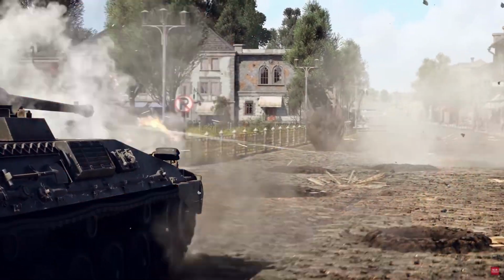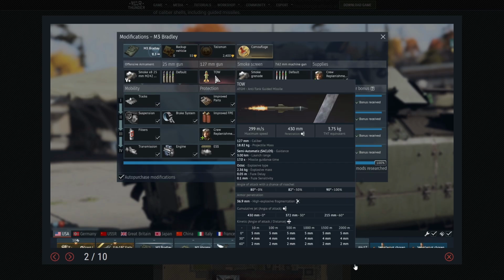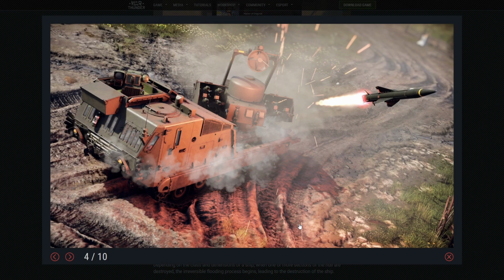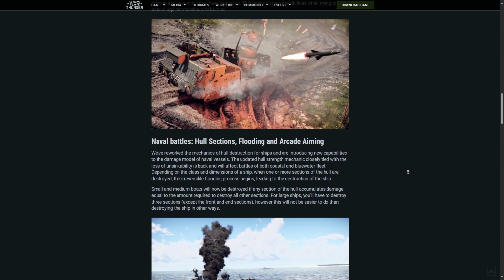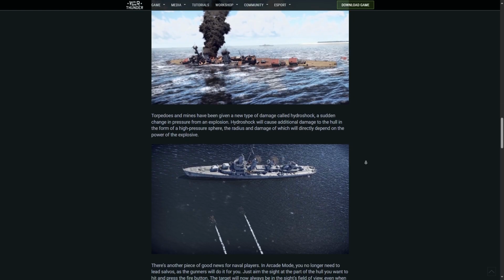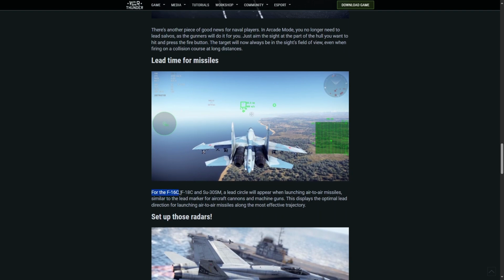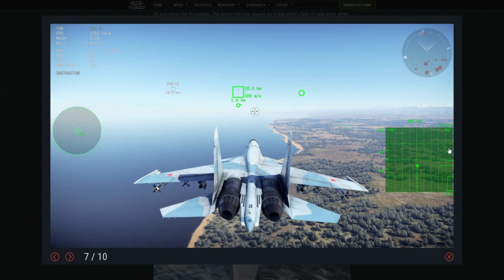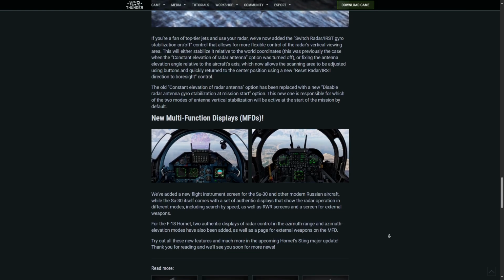You MISSED THIS In The New Update | War Thunder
Today, I’m diving into one of War Thunder’s Dev Blogs about the New Hornet’s Sting Update!

We are on the road to Gajin Partner, which should allow me to make even more high-quality content.